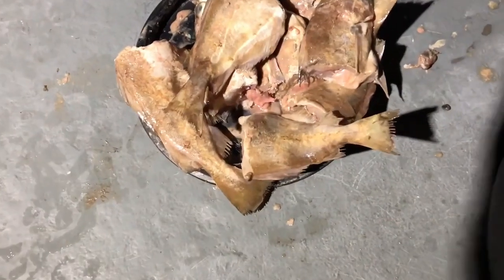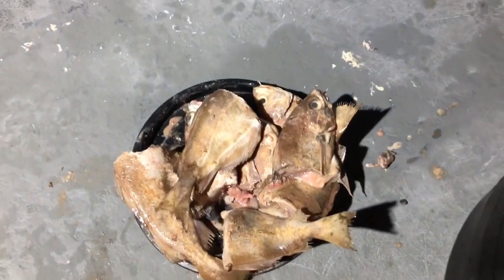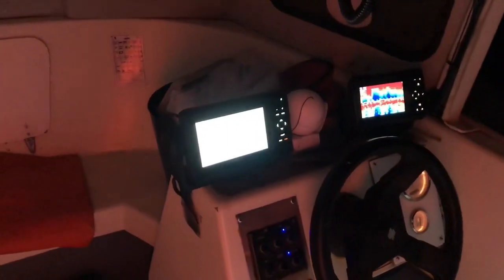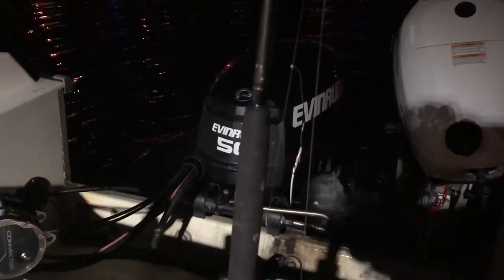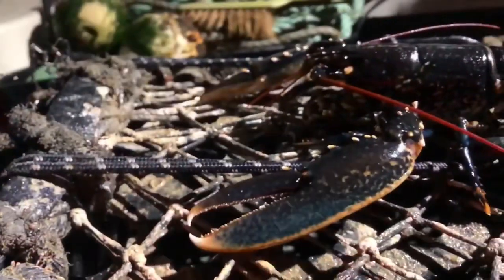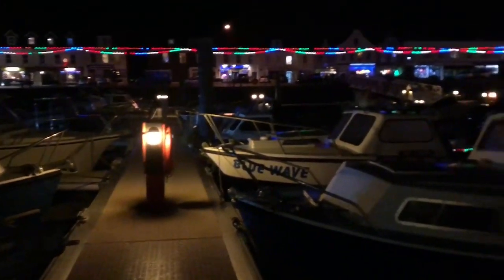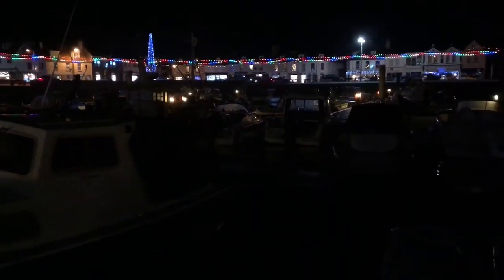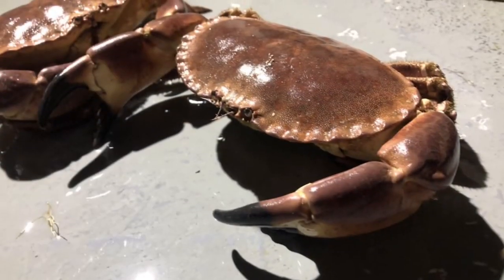Mixed Bag In Lobster Traps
Just another video of me out doing the lobster traps if you are interested in fishing or lobster traps INGLORIOUSFISHING is the YOUTUBE CHANNEL FOR YOU!